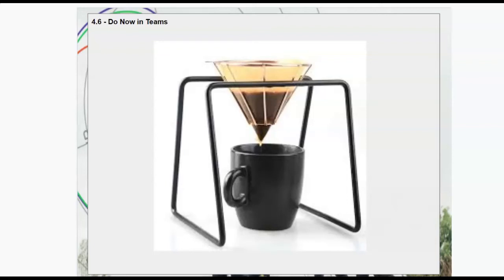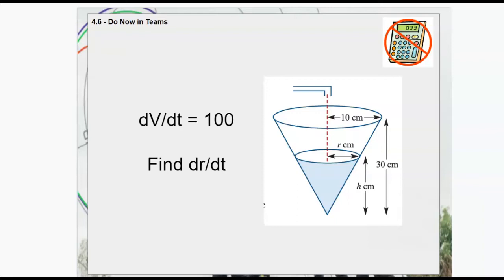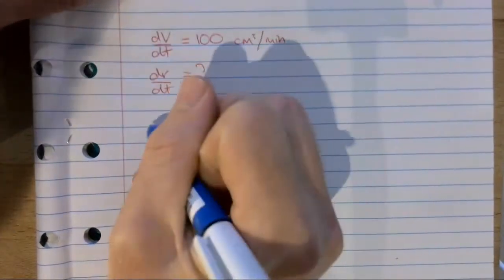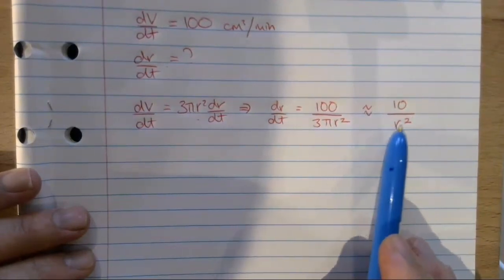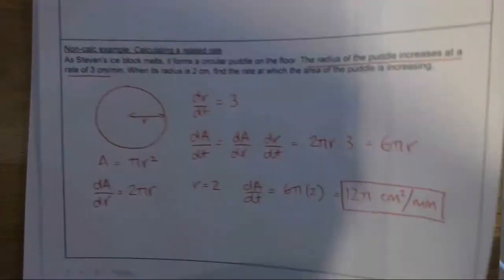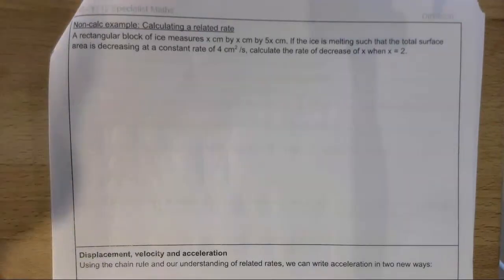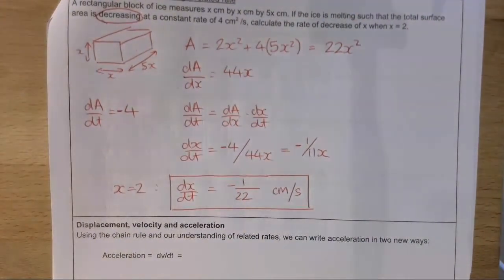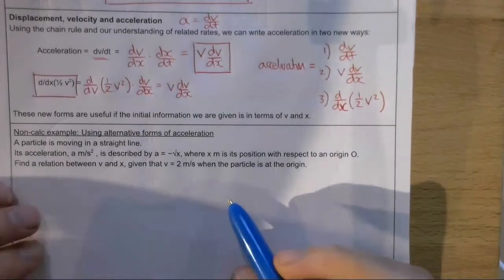4.6 Related rates